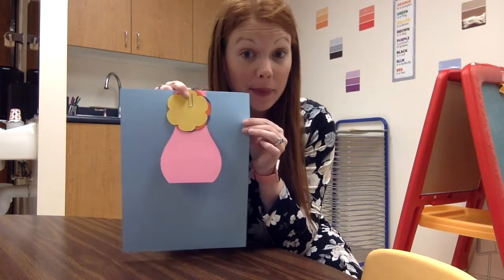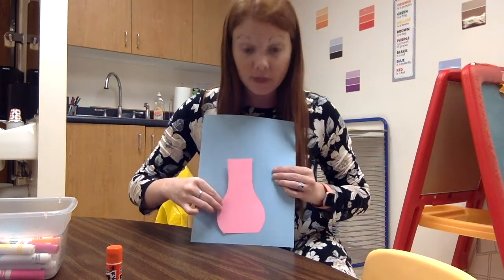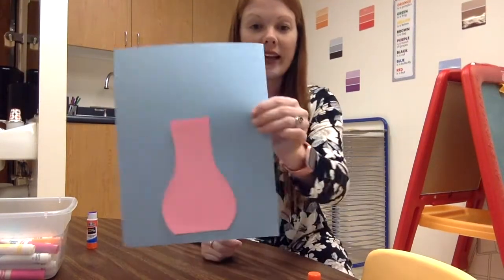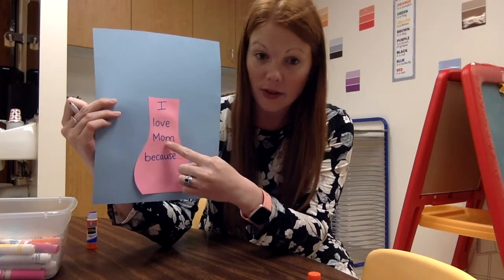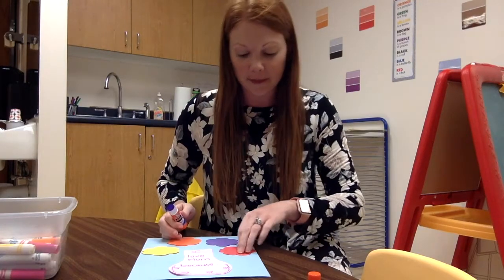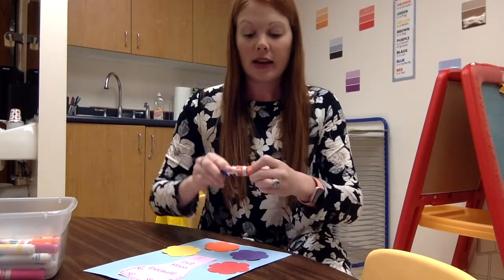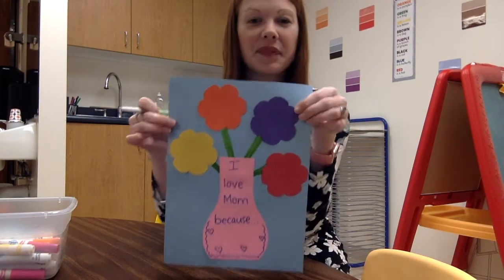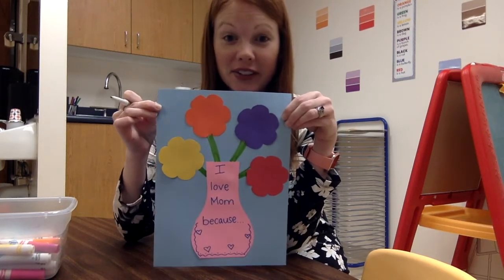Mother's Day Craft